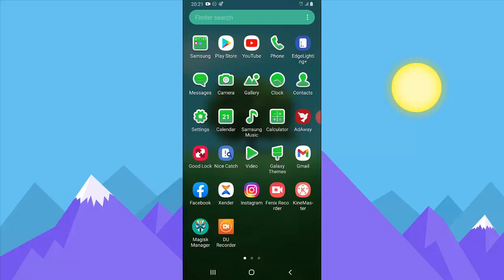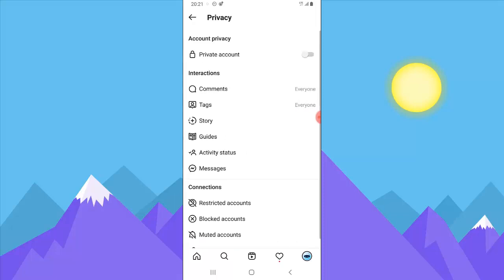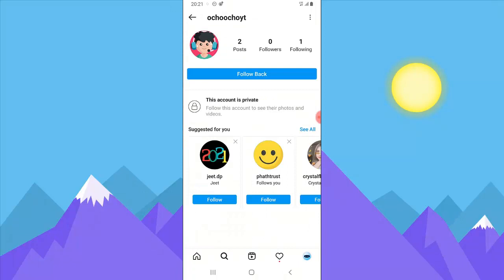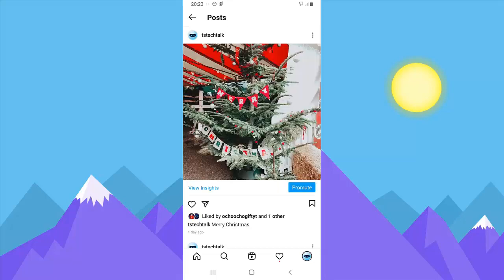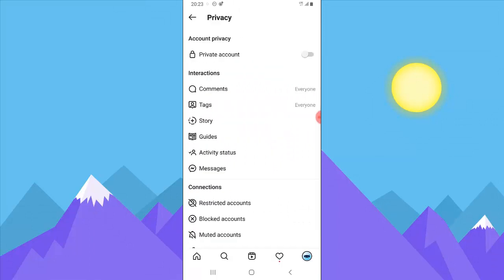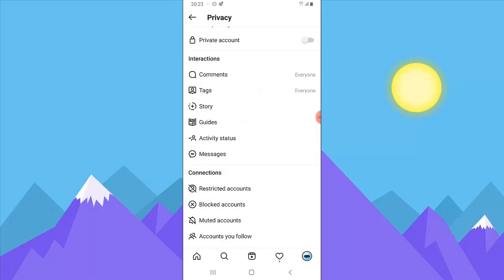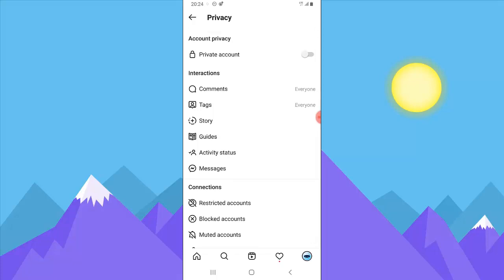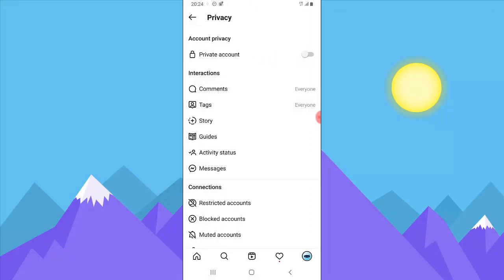How to make an Instagram personal account private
How to make an Instagram personal account private, make a profile private and it will force any one that visit your profile to follow you in other to see what you have posted on your account, if they don't follow you they will not be able to see anything on your profile and even though you follow them they wont still see what you have on your account, this is actually a good way to grow more followers for a personal Instagram account i said personal because this does not work for a business account you can see that towards the end of the video